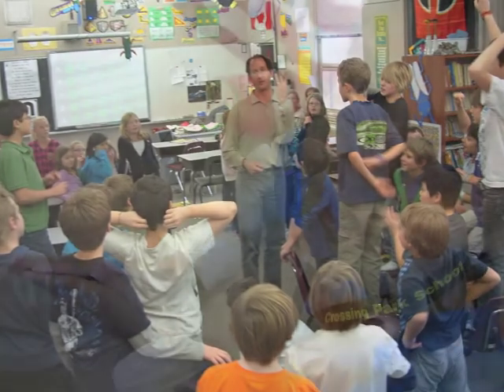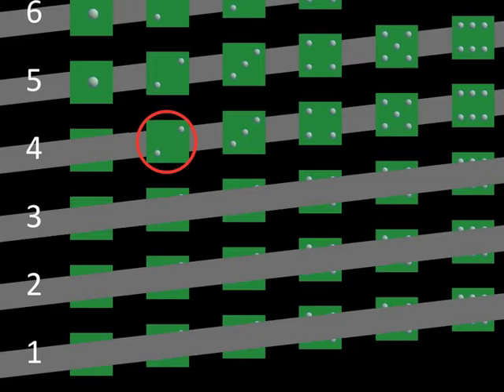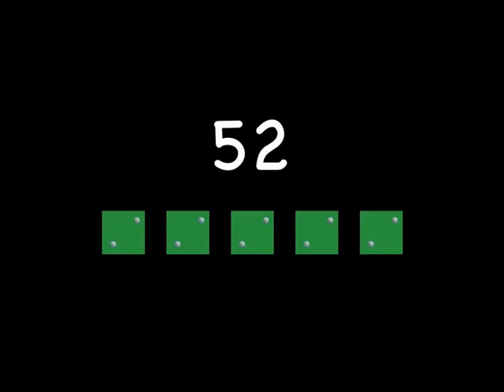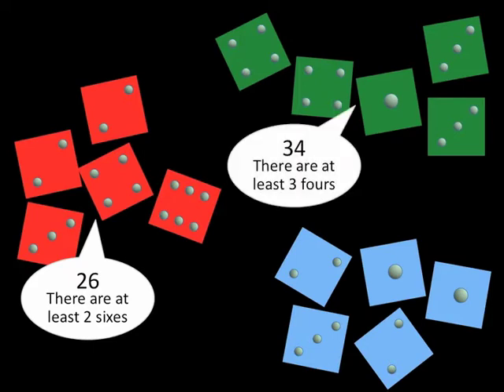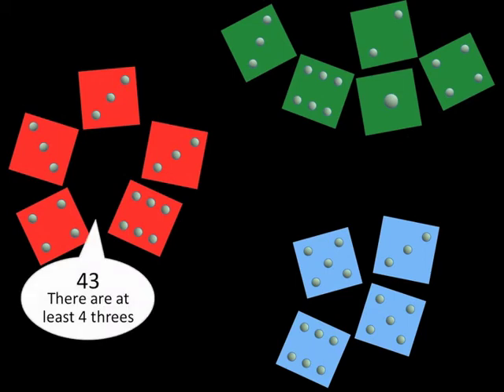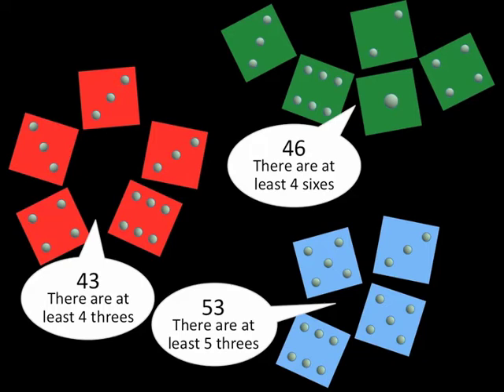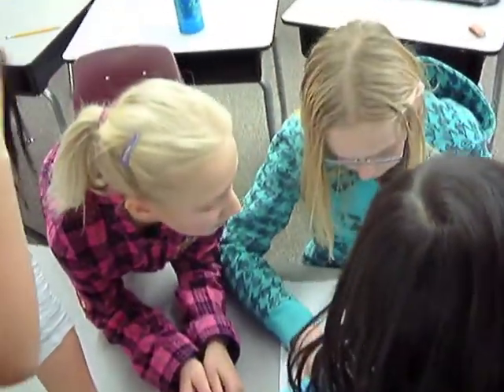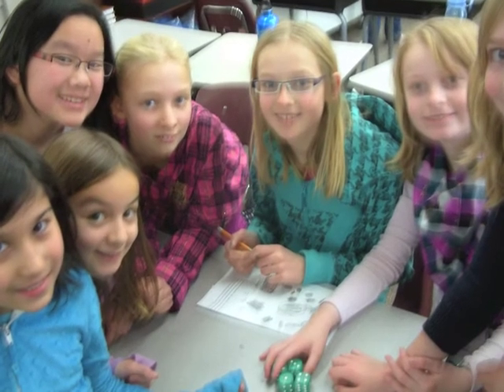Grade 5 $1,000 Unsolved Problem.m4v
Perudo or Liars Dice is a fantastic way to give students an intuition about probability before they see it in the mathematics classroom.  The unsolved problem of mathematics is to find the best way to play Perudo.

MathPickle will give $1000 to anyone who finds and publishes in a reputable mathematics journal optimal play for a two player game with 5 dice each. This money must be split with the problem solver's most inspirational K-12 teacher.

(There are variants of Perudo.  I prefer this minimalist version with no wilds and no "spot on" option.)